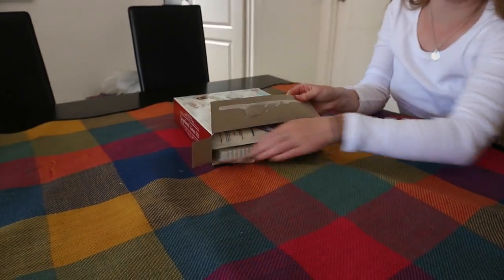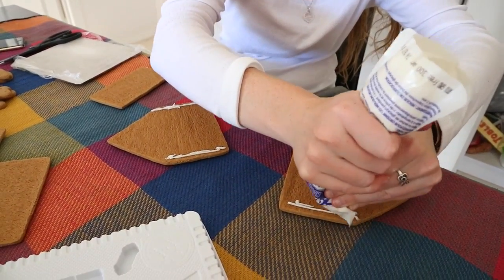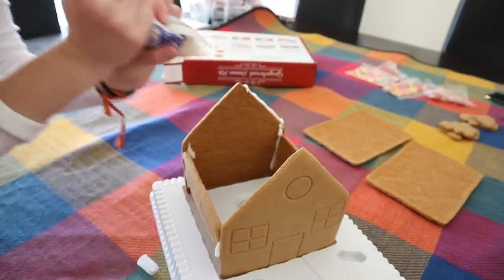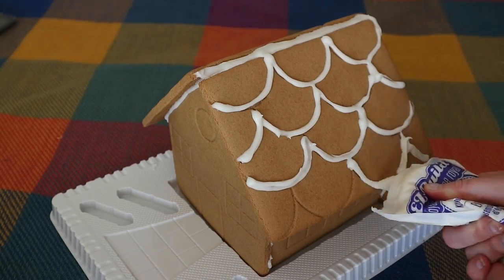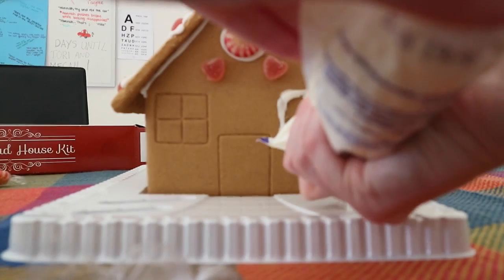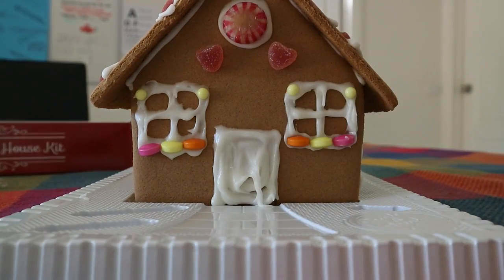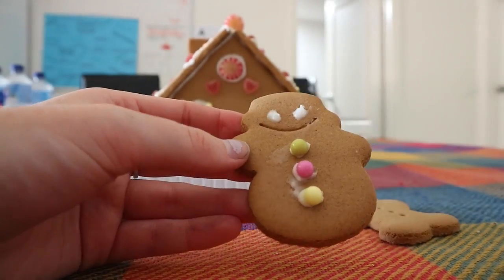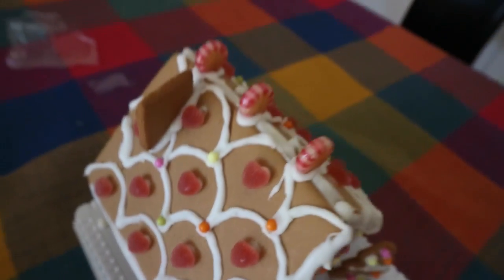HOW TO MAKE A GINGERBREAD HOUSE!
Hey guys! Here's one last DIY before the big day!